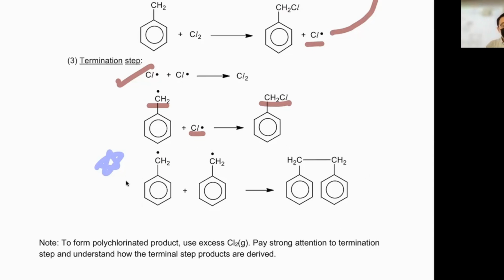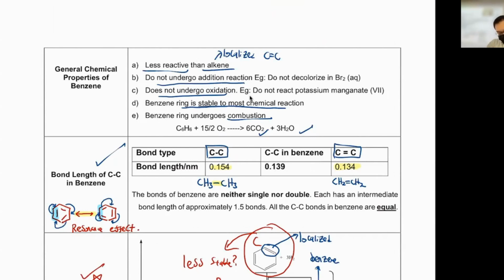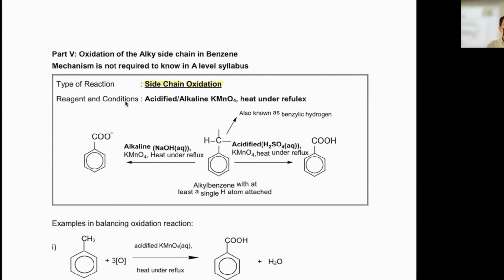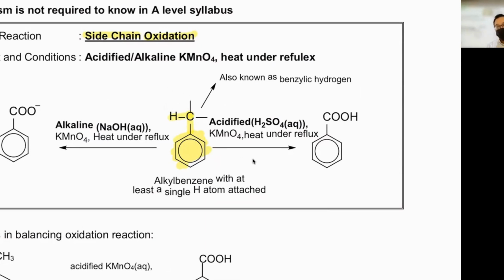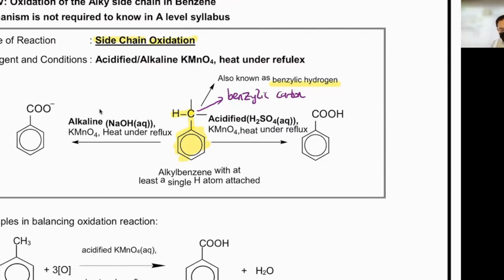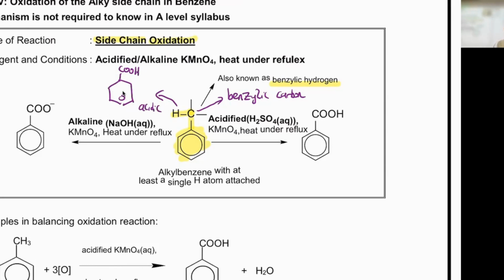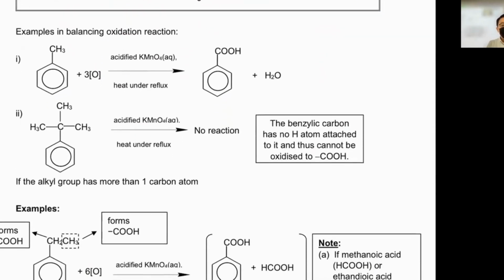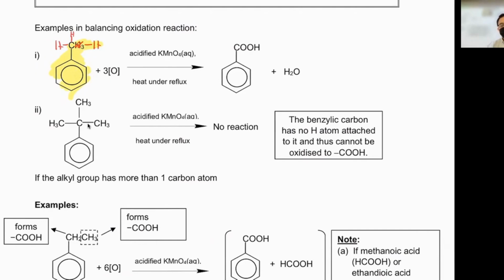Side chain oxidation Part 1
In this video I discuss the side chain oxidation part 1.

95% of our students scored C6, D7, E8 or even F9 for their chemistry exams in school before coming to us. We are proud to say that after attending lessons in Uptas Learning, 92.1% have scored distinction in their national exams